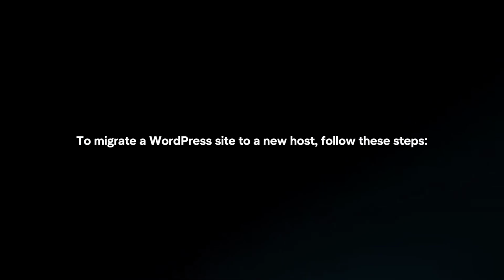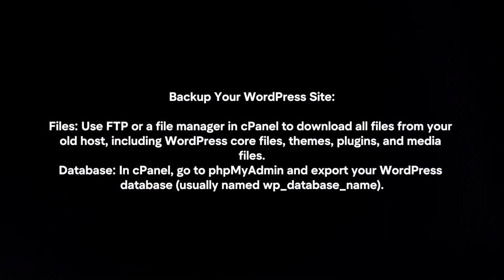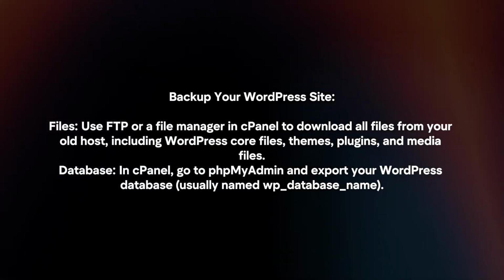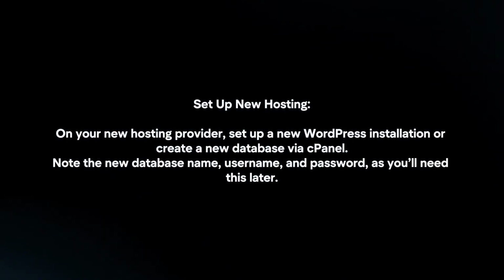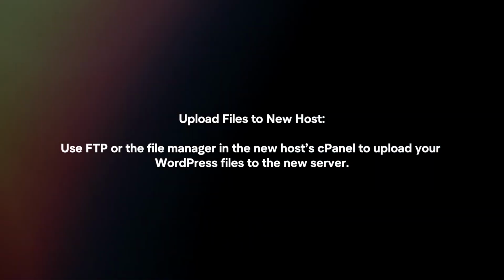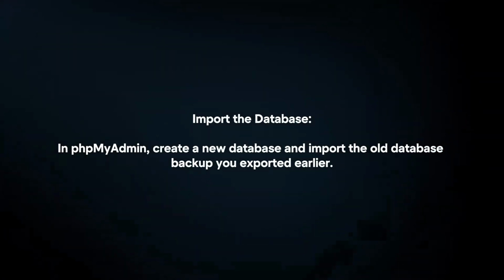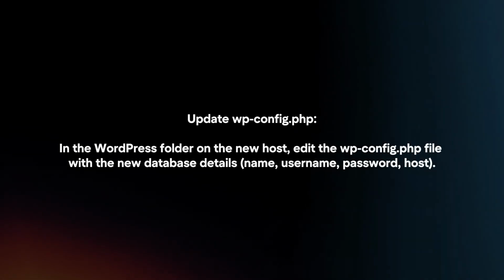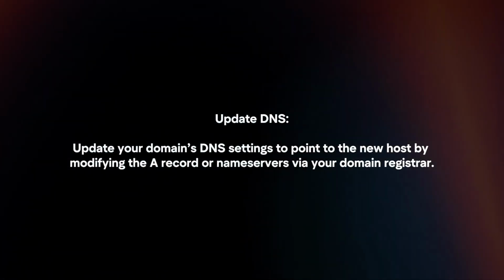How To Migrate WordPress Site To New Host (2025)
In this video I will explain How You Can Migrate WordPress Site To New Host In 2025.